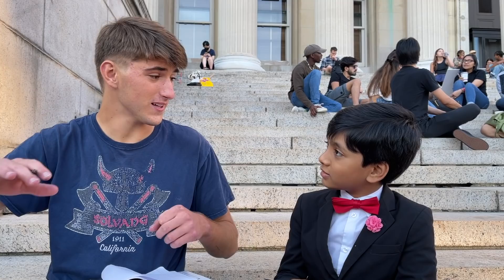Don't Get Nervous When You See Me | Prof. Soborno Isaac